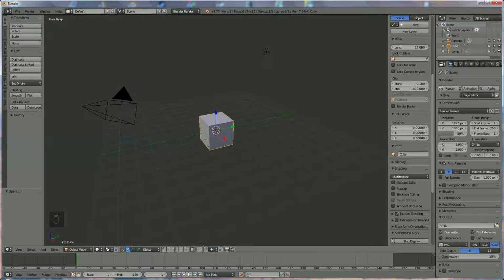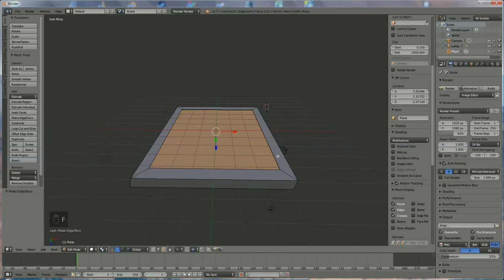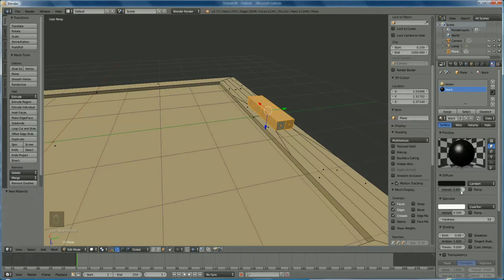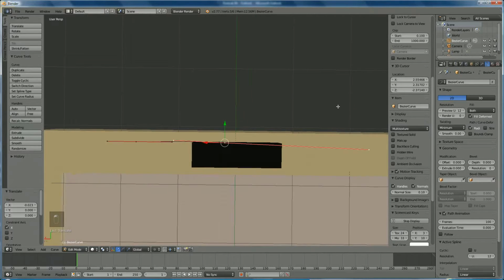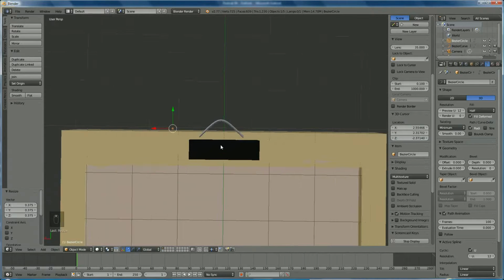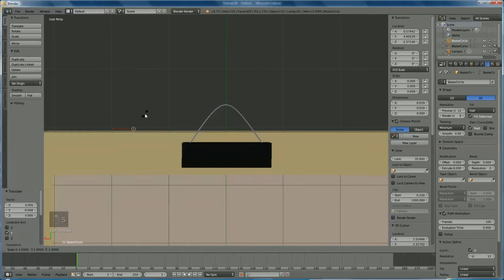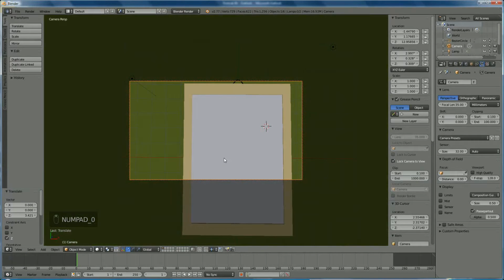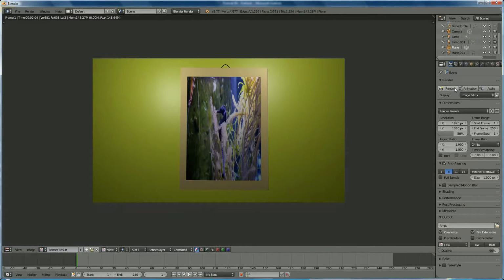How to make a photoframe with picture (be loved one) blender 3d v2.77 : spoken tutorial (beginner )